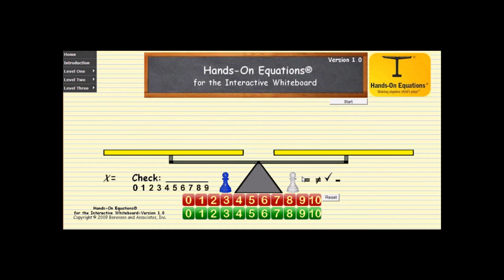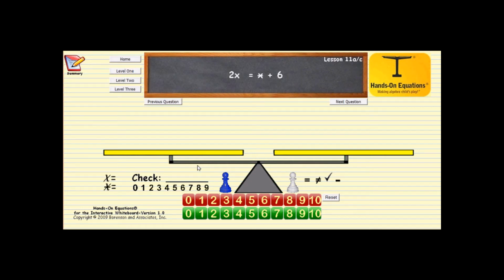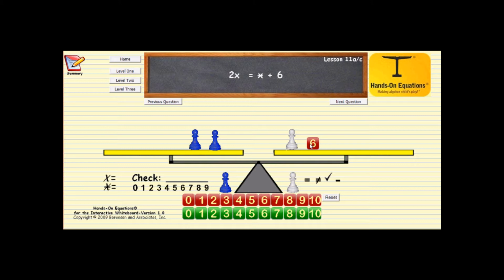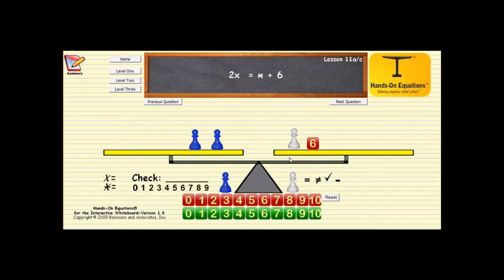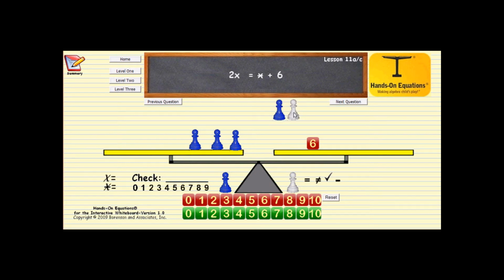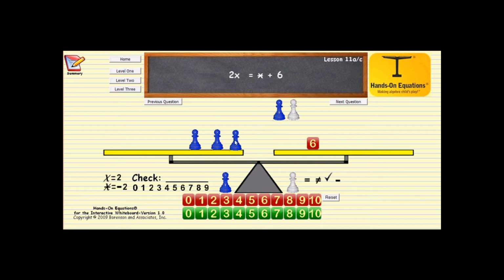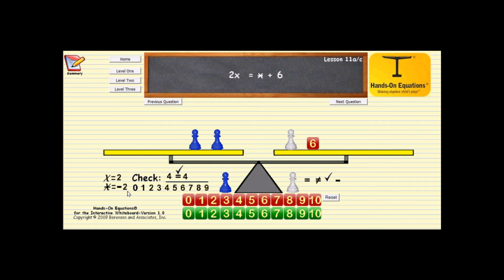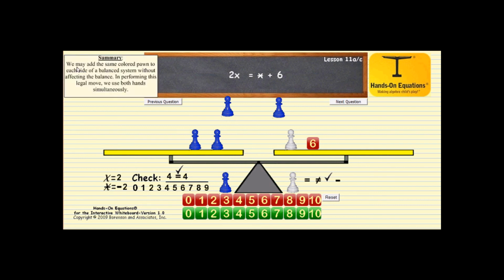HOE for the Interactive Whiteboard - Lesson #11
We illustrate the solution to Lesson #11 of Hands-On Equations using our interactive whiteboard application. We learn a new legal move. Namely, we may add the same color pawn to both sides of a balanced system. This legal move is called the addition property of equality.